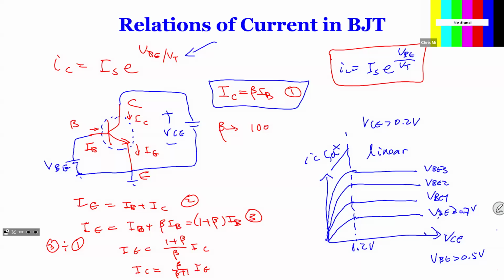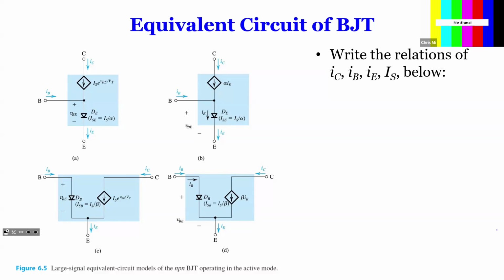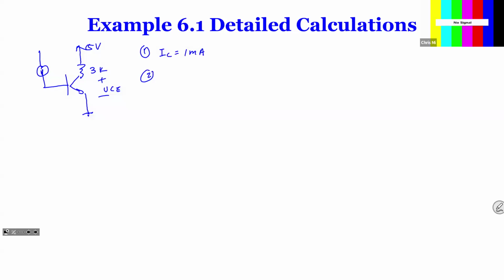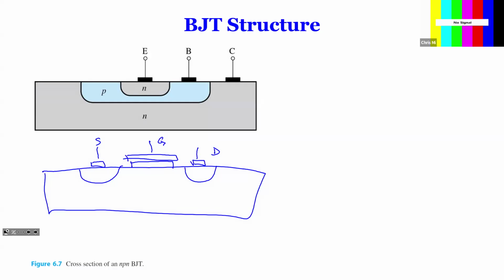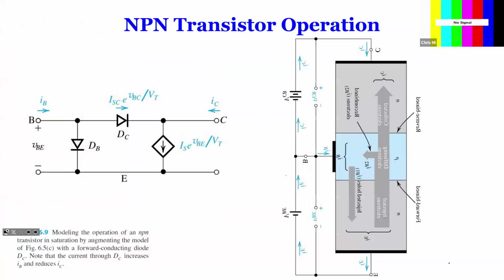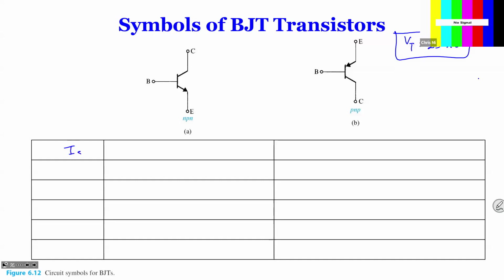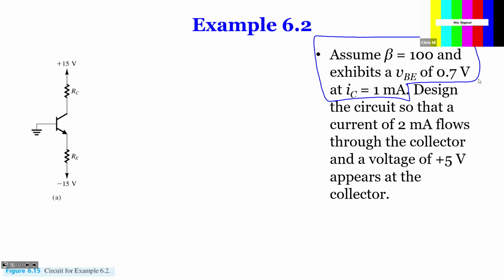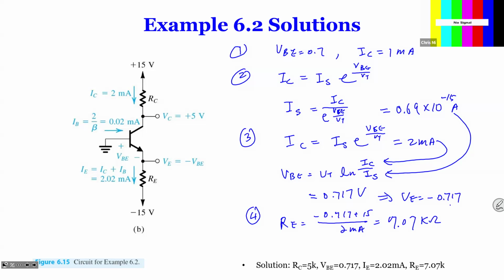SDSU EE 330 Fundamentals of Electronics 2025-10-23- BJT #2